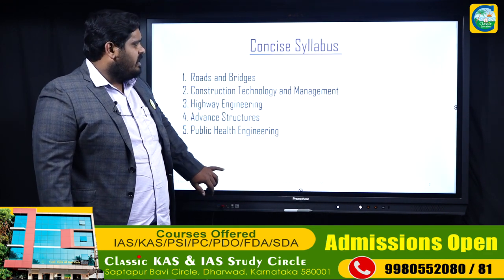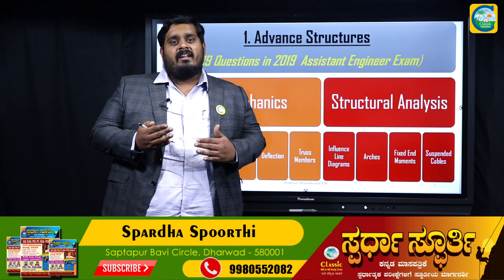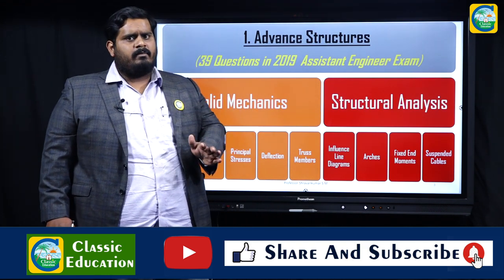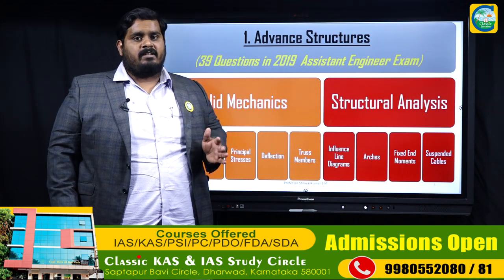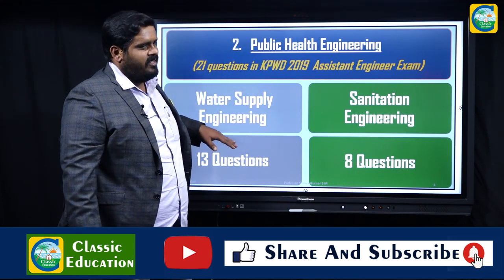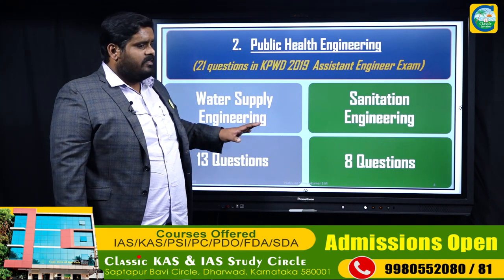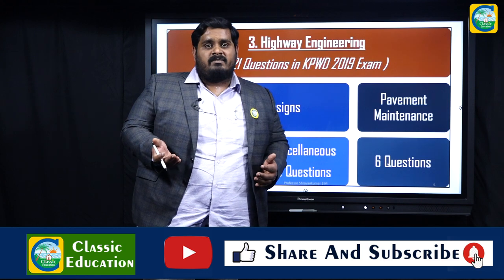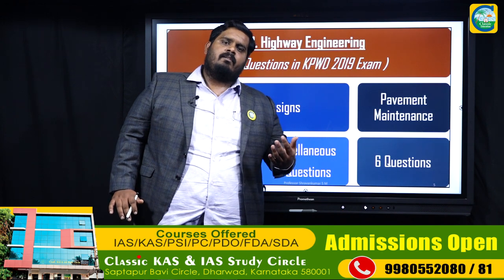AE & JE KPWD Technical Question Paper Analysis||For All Competitive Exams||Classic Education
Classic Education
Dharwad

kpsc pwd,
kpsc pwd syllabus,
kpsc pwd exam,
kpsc pwd ae,
kpsc pwd notification,
kpsc pwd jobs,
kpsc pwd books,
kpsc pwd 2020 syllabus,
kpsc pwd recruitment 2020,
kpsc pwd notification 2020,
kpsc pwd ae previous question papers,
kpsc pwd syllabus,
kpsc pwd recruitment 2019-20,
kpsc pwd je syllabus,
kpsc pwd recruitment 2020 karnataka,
kpsc pwd recruitment,
kpsc pwd recruitment 2020 notification,
karnataka pwd recruitment 2020,
karnataka pwd exam question paper civil pdf,
karnataka pwd exam question paper,
karnataka pwd exam preparation,
karnataka pwd ae salary,
karnataka pwd exam,
karnataka pwd 2020,
karnataka pwd exam 2020,
karnataka pwd notification 2020,
karnataka pwd jobs 2020,
pwd karnataka recruitment 2020 notification,
pwd karnataka recruitment 2020 syllabus,
pwd karnataka exam date 2020,
pwd recruitment 2020 karnataka,
pwd recruitment 2020 karnataka syllabus